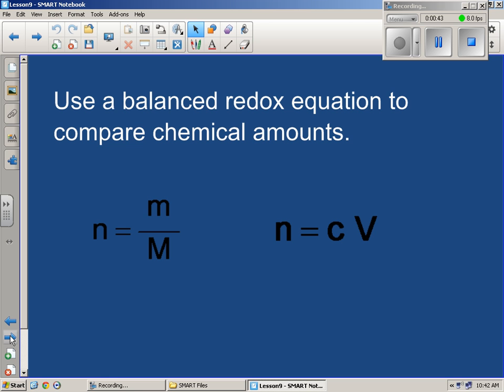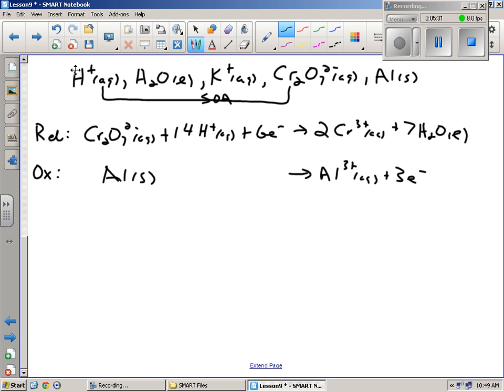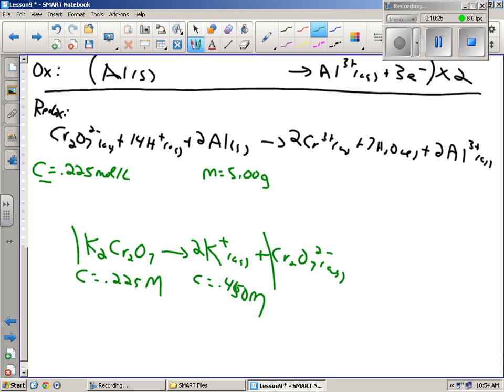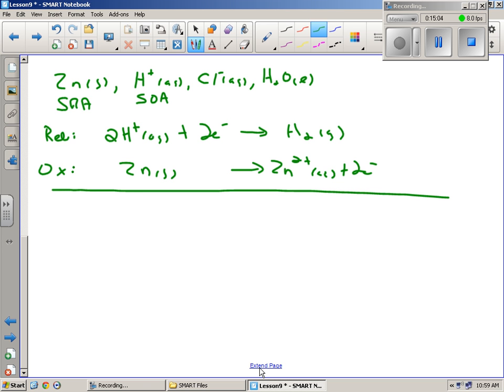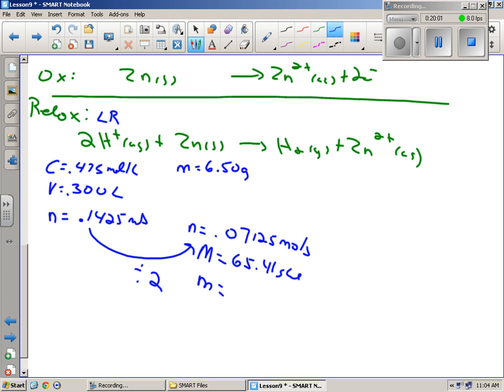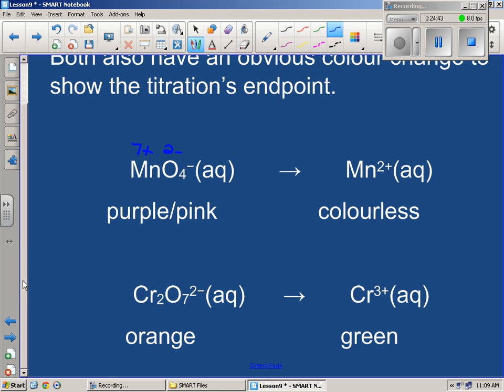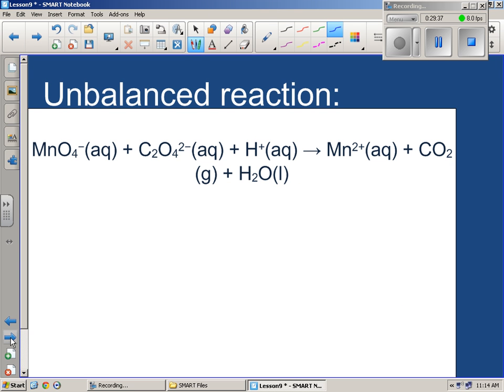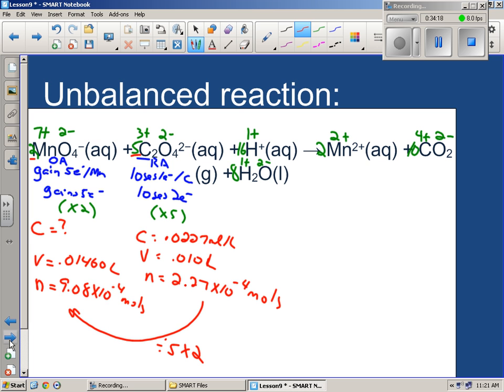Chem 30 Unit 2 Lesson 9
Redox Stoichiometry